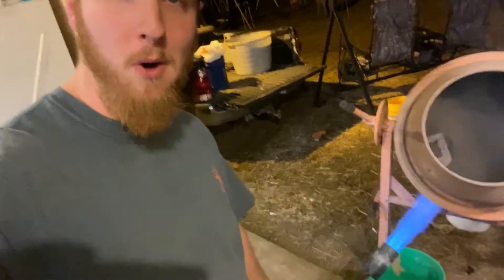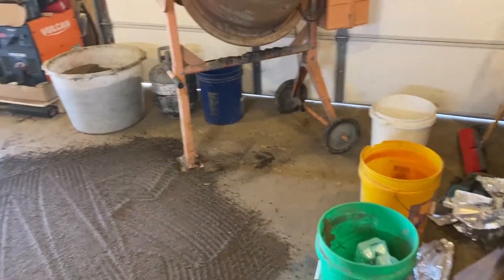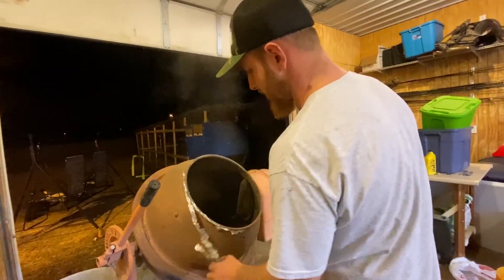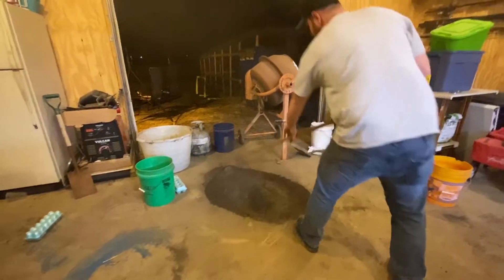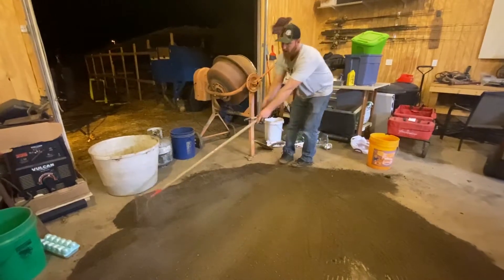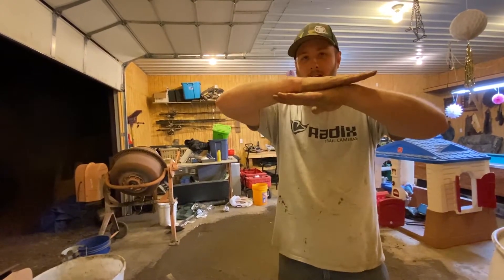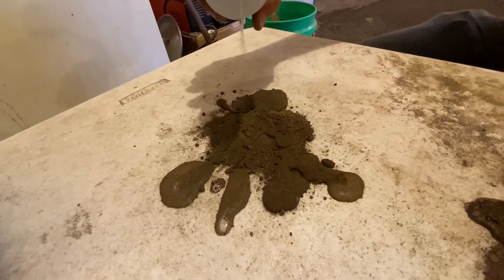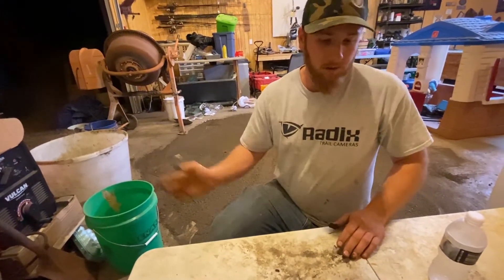A concrete mixer, WAX* from Hobby Lobby*, and DIRT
I tried my hand at making wax dirt with a concrete mixer, some Paraffin wax beads from the local Hobby Lobby, and some nice dry dirt from underneath an old barn. It turned out very good and I was happy with the results. Now we will just have to see how it performs on the trap line this year. Hope this answers a lot of questions and maybe help someone else who wants to make their own wax dirt.